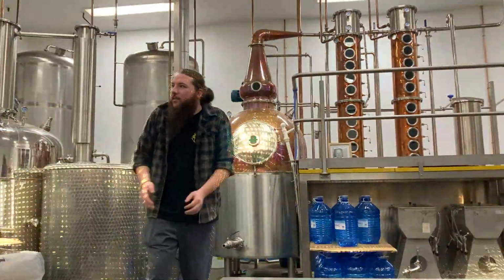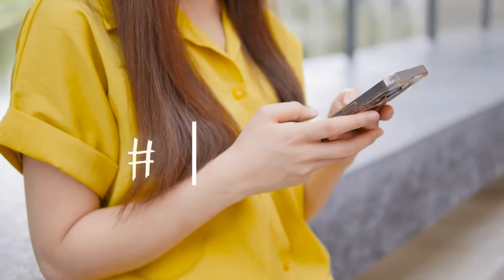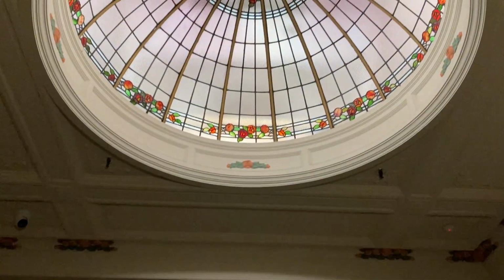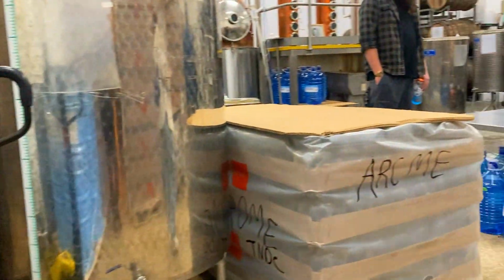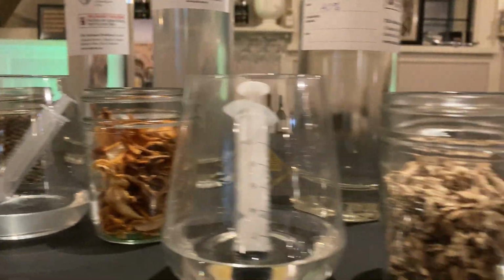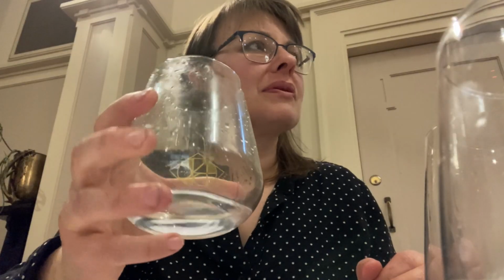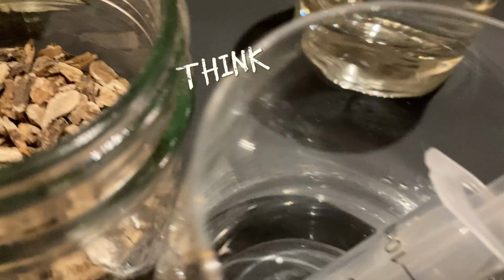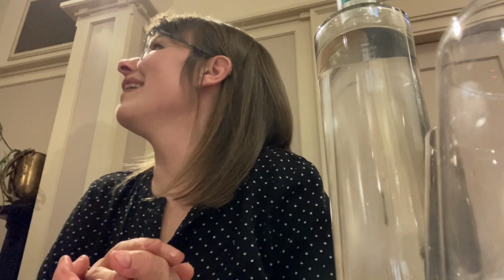Napier’s Best Kept Secret: A Gin Distillery Adventure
✈︎  Did you know that Napier, New Zealand is home to one of the most unique gin distilleries in the world?

Experience Napier, New Zealand in the most epic way possible with a gin distillery tour! Discover the beauty and flavors of Napier on this unforgettable experience.